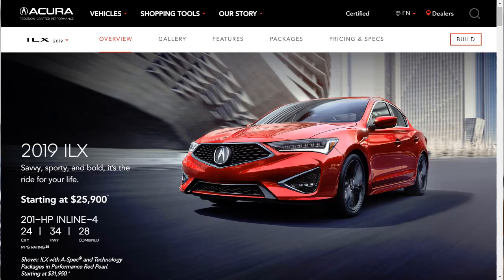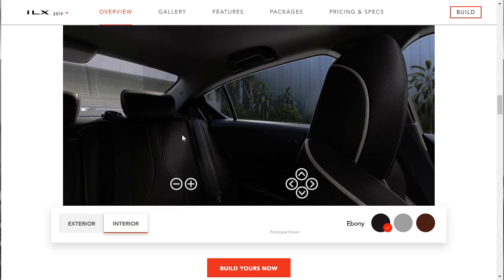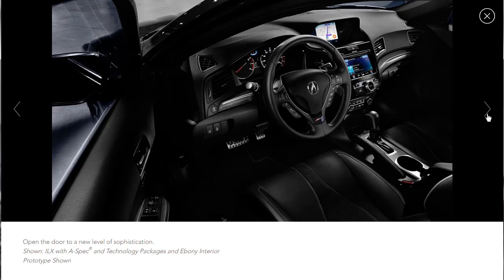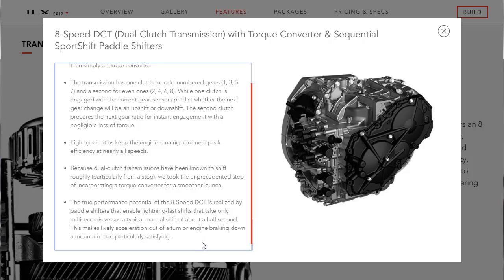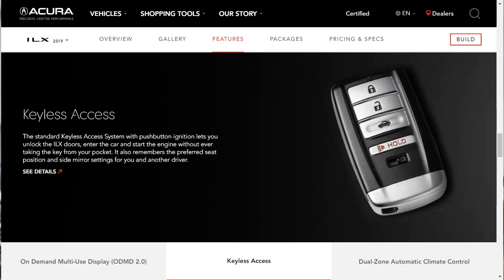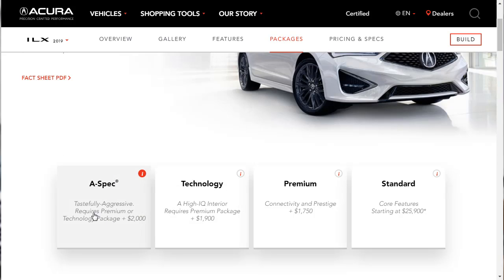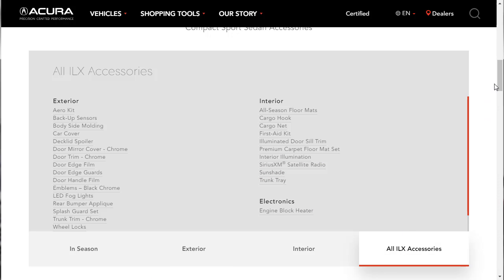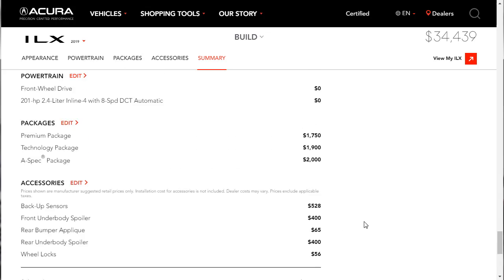2019 Acura ILX A Spec Compact Sedan with Technology Plus Package - Build & Price Review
2019 Acura ILX A-Spec Review: The 2019 Acura ILX A-Spec premium sedan. With NSX-inspired styling cues and design touches, class-leading security features, 8-speed DCT transmission and 201-HP, the 2019 Acura ILX A-Spec makes a bold statement.

With a new redesign, the 2019 Acura ILX A-Spec really looks like a high-performance sports sedan, priced starting under $32,000. It gets Acura’s new grille and some new tech, but no mechanical upgrades.

MSRP Range: $25,900 - $31,550

All trims price between $2200 and $3550 less than the 2018 version. The Premium package ($28,645) includes Apple CarPlay and Android Auto, a four-way power passenger seat, SiriusXM satellite radio, HD radio, garage door opener, a seven-speaker stereo with subwoofer, leather, blind-spot tracking, and an upgraded dual-screen infotainment system called On Demand Multi-Use Screen 2.0. The ILX with Technology package ($30,545) brings navigation, a 10-speaker stereo, and Acuralink apps. The A-spec can be ordered with either bundle for $2000 more.

🚘 CarSpecsAndTrims.com
FREE Trim Level Checklist:

🚗 AutoConsultingNW.com
FREE Report: 5 Tips to Maximize Your Car’s Resale Value:

– Frank